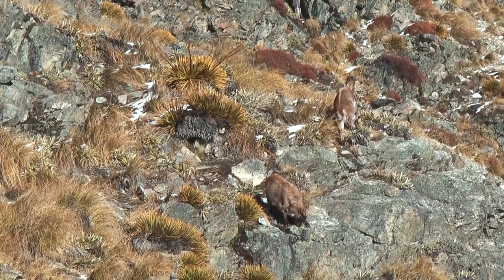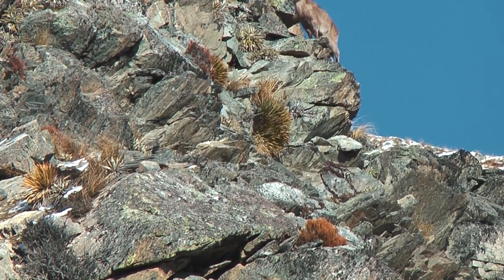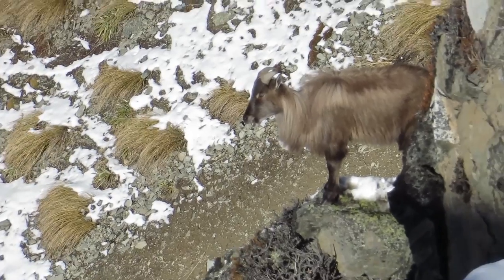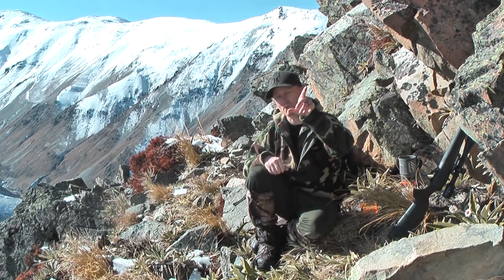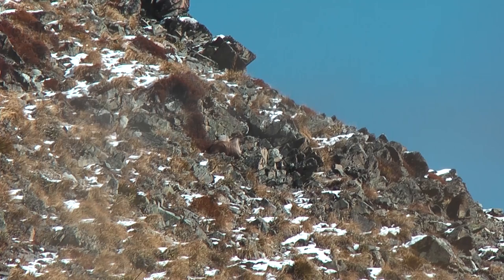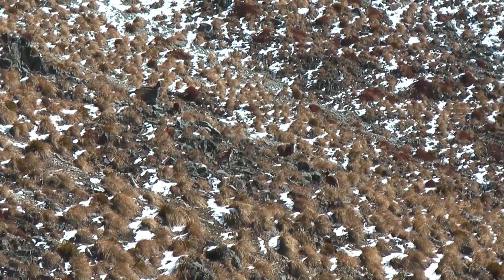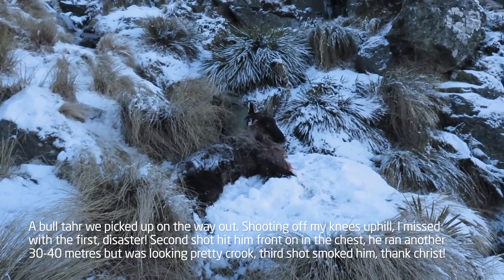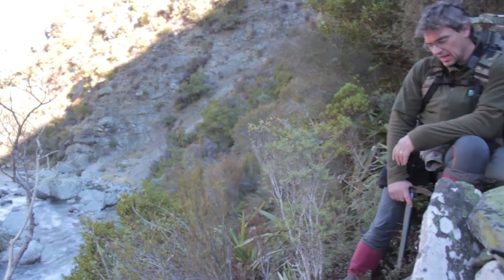Tahr Hunting | South Island | South Opuha | Winter 2014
Tahr hunting in the South Opuha, Winter 2014.